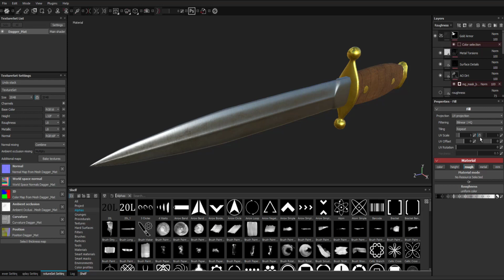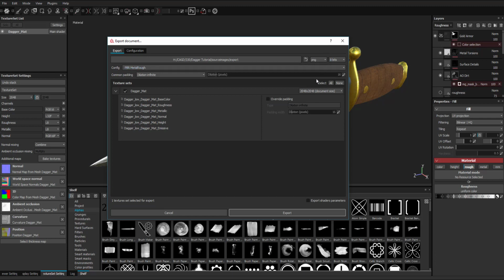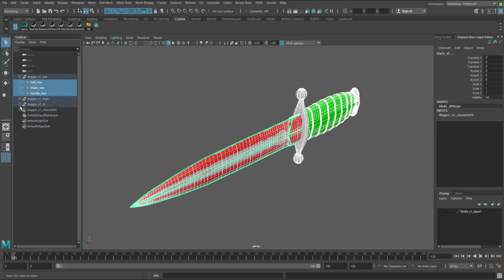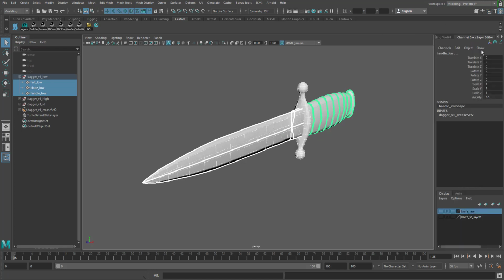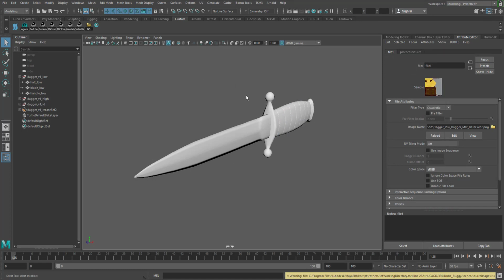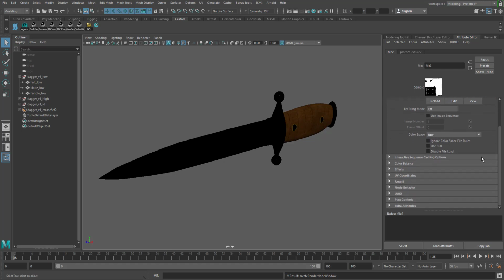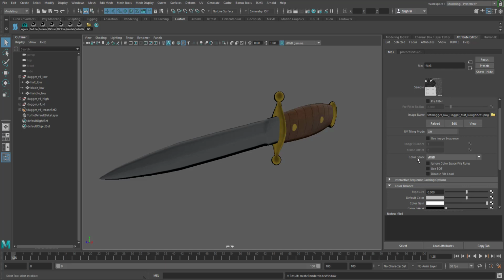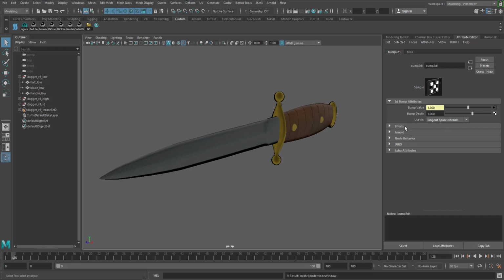Exporting from Substance Painter to Maya 2018 Arnold Part 1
Dagger UV, Texture, and Render Assignment Part 12